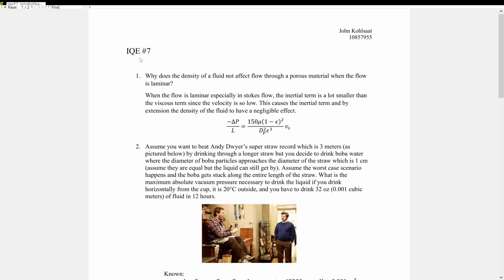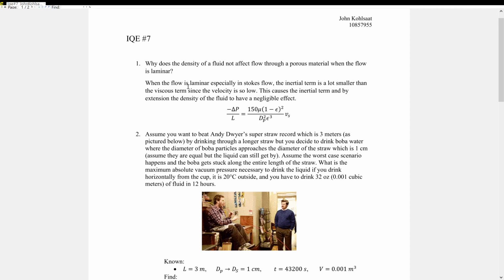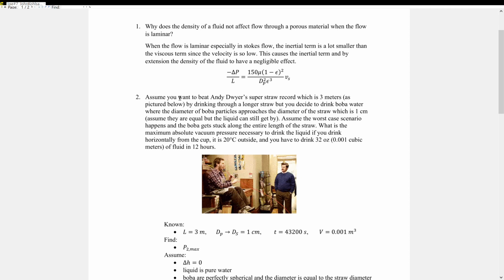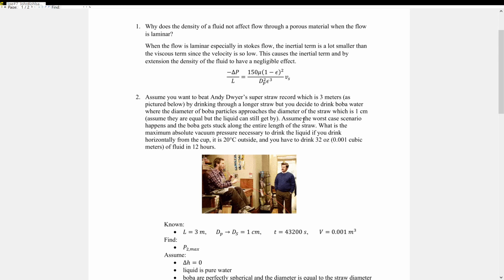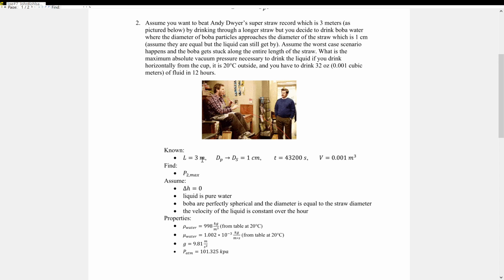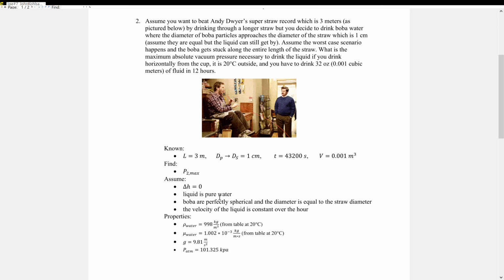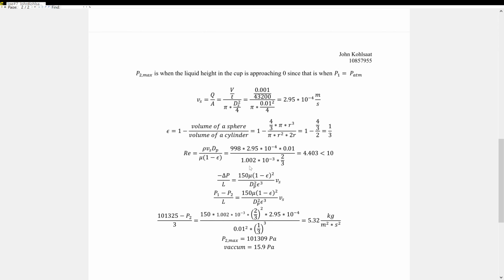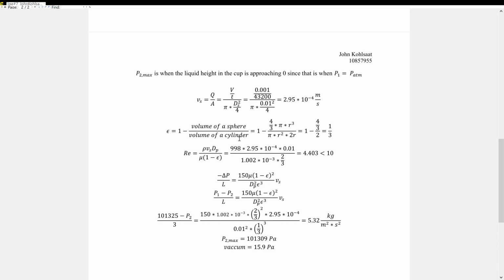Iqe#7 JohnKohlsaat pdf Microsoft Word Iqe#7 JohnKohlsaat docx SumatraPDF 2021 10 20 18 32 30